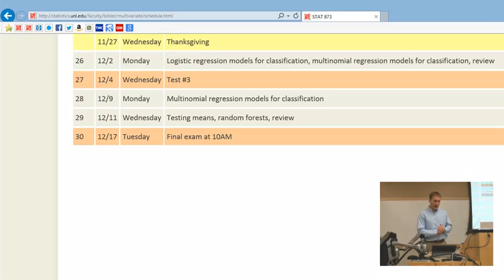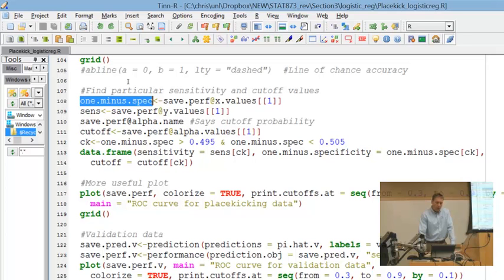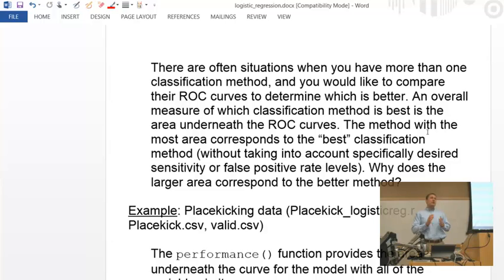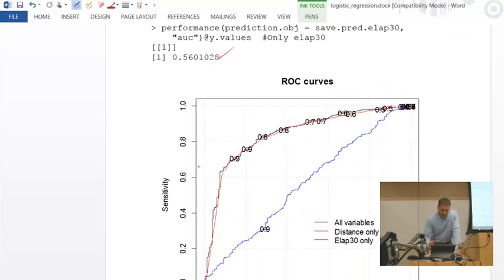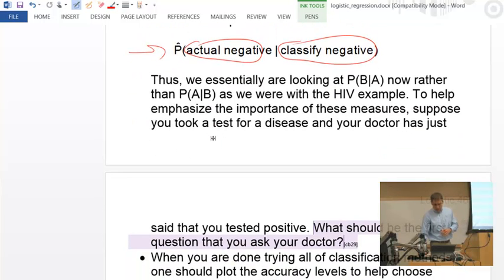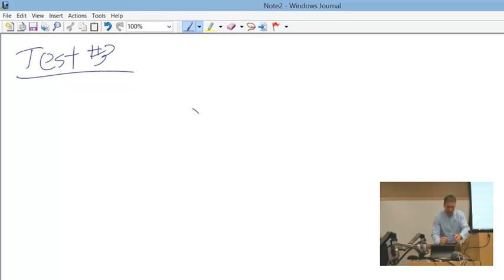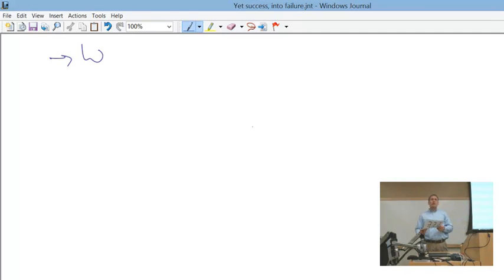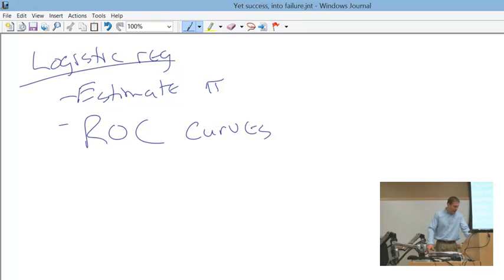Logistic regression models for classification part#3, review